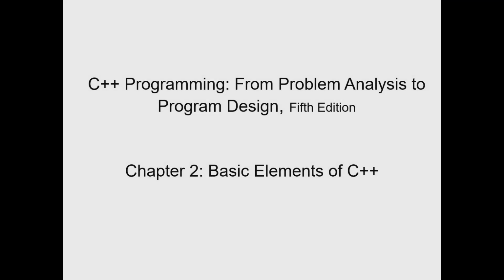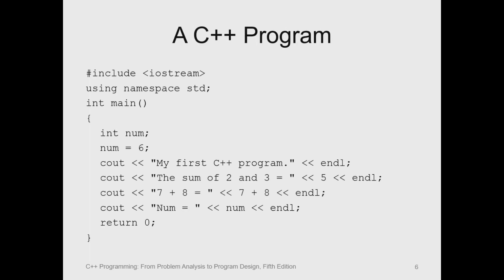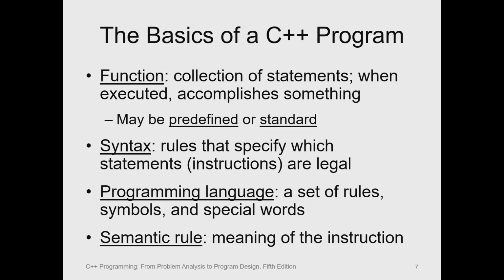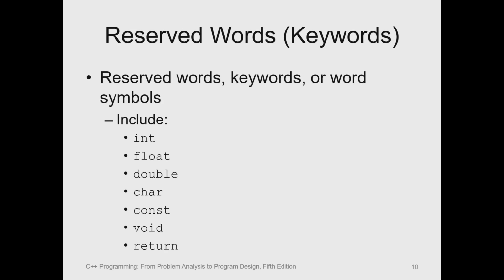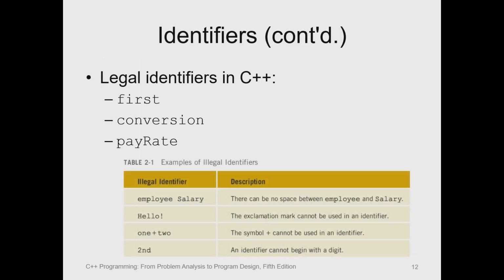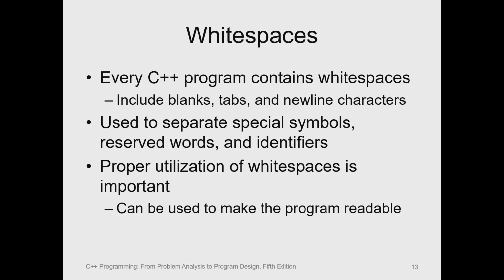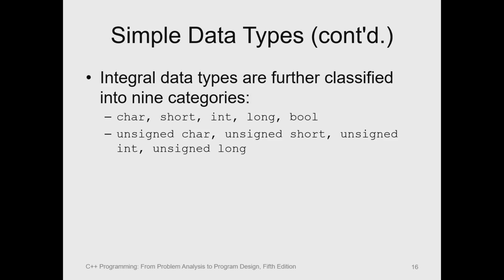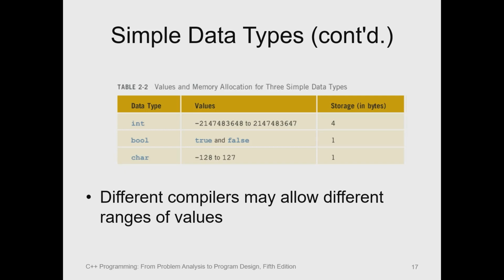CS126-8 Basic C++ Elements Part1